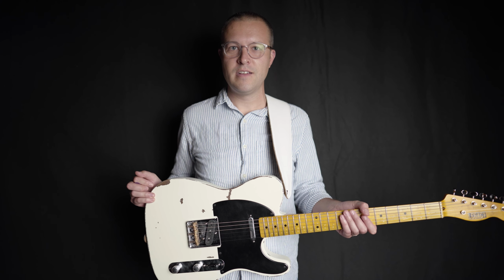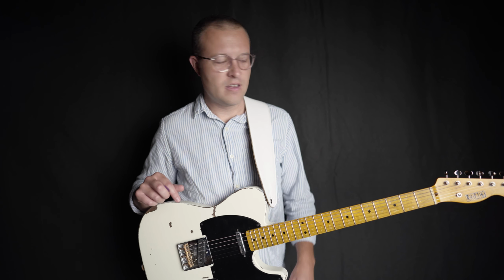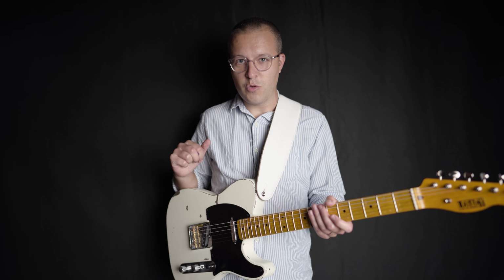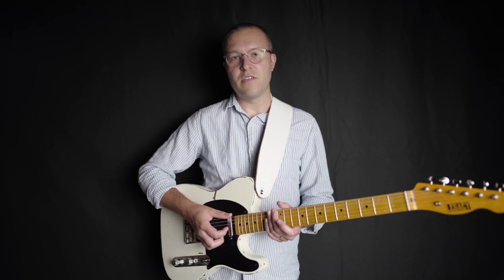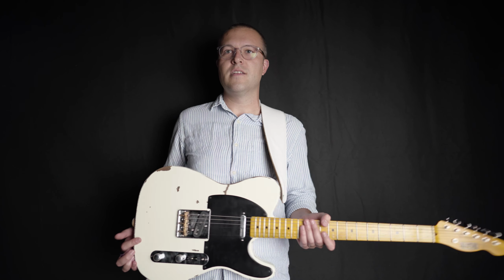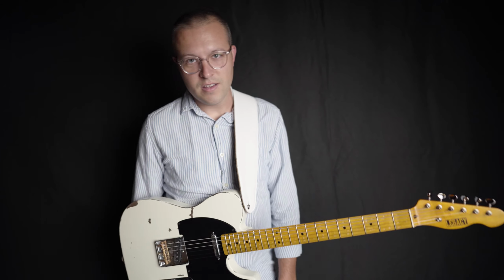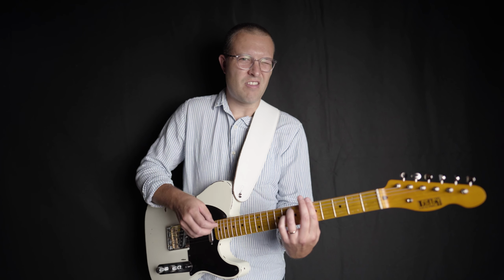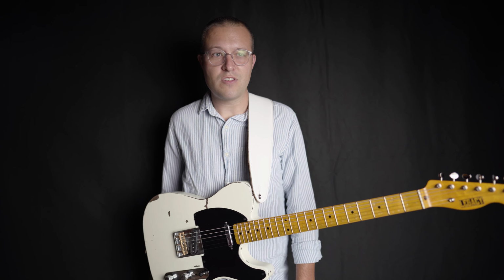How to Build a Guitar from a Kit | StewMac Wilkinson T style | DEMO & REVIEW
Final build, demo, and review of the StewMac Wilkinson Vintage T style kit.